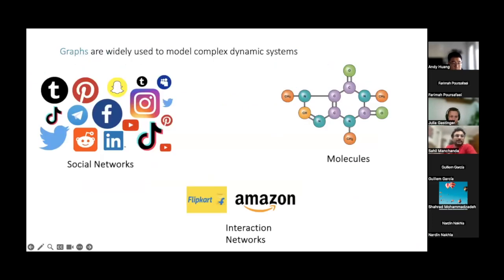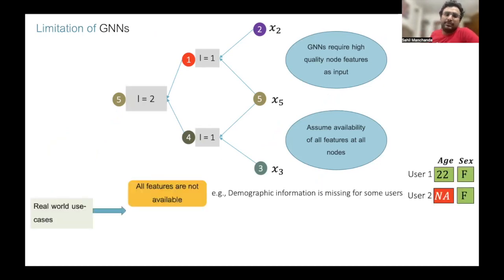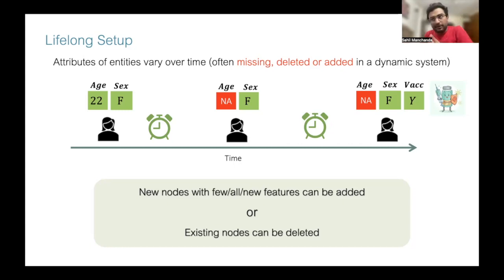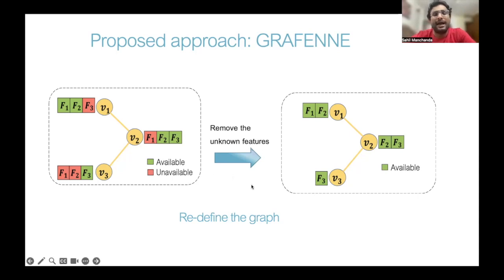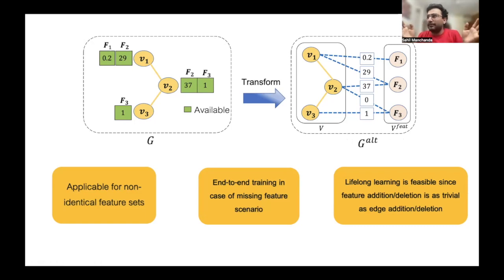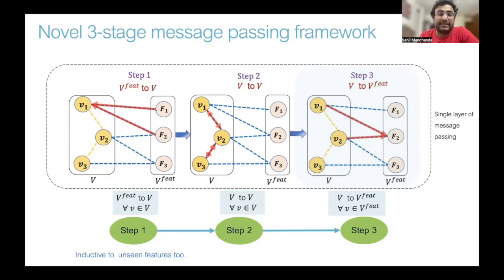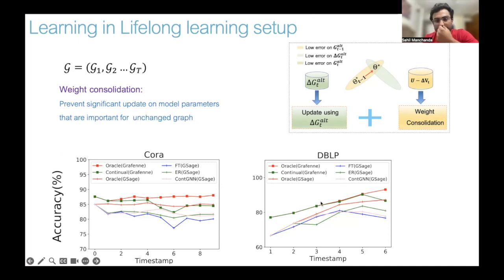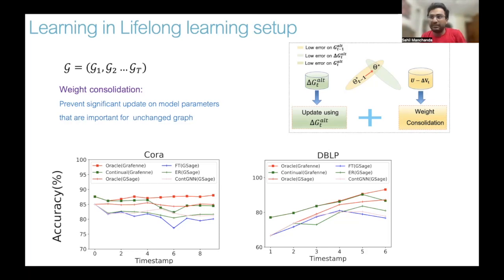GRAFENNE: Learning on Graphs with Heterogeneous and Dynamic Feature Sets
Paper: "GRAFENNE: Learning on Graphs with Heterogeneous and Dynamic Feature Sets"
Speaker: Sahil Manchanda